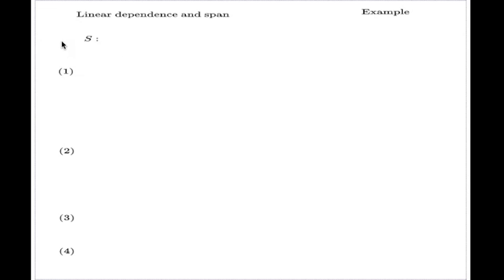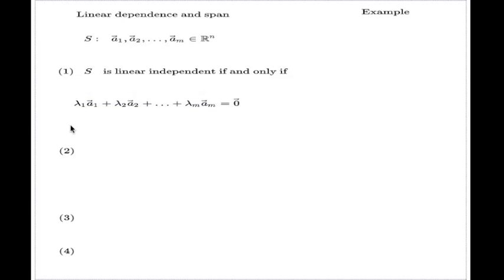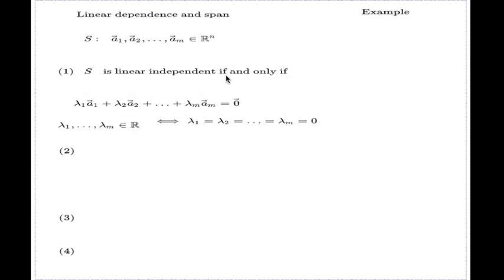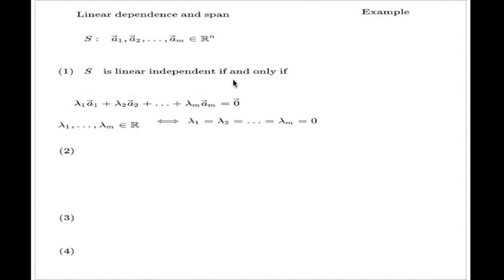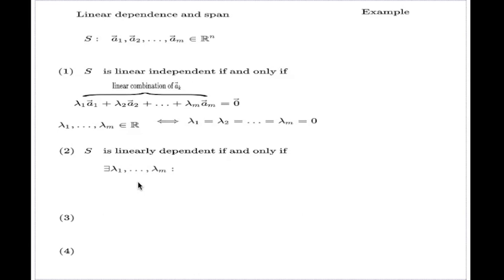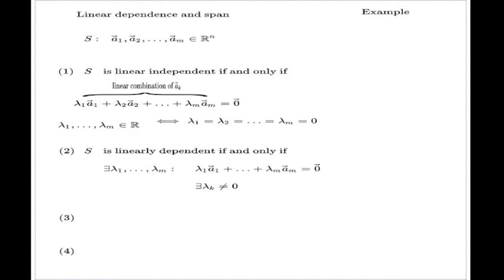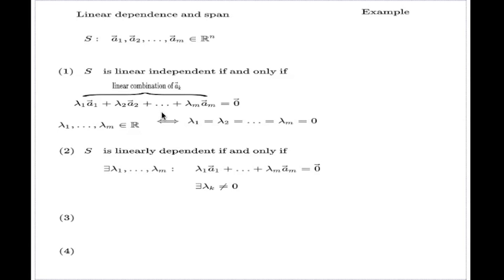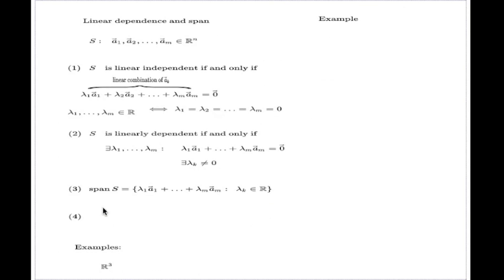Linear dependence, Span and Basis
The video defines the concept of linear dependence, the concept of span of vectors and the concept of basis